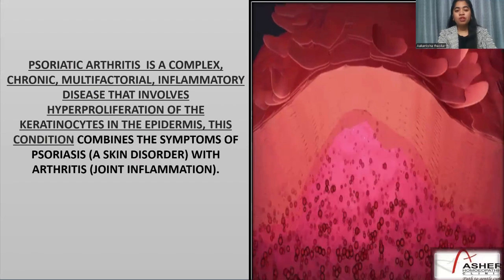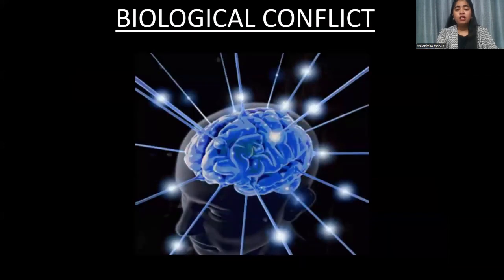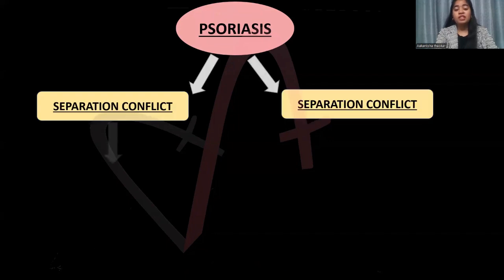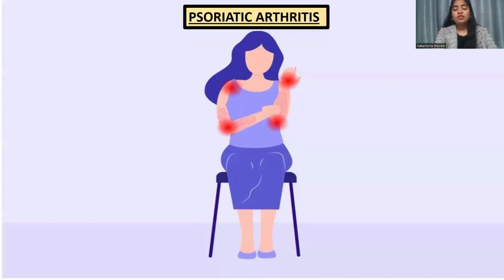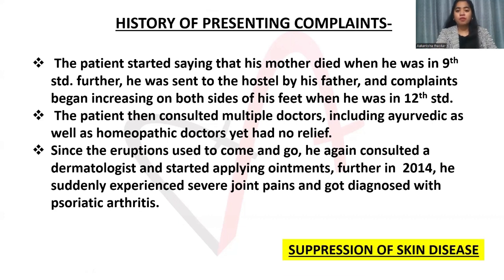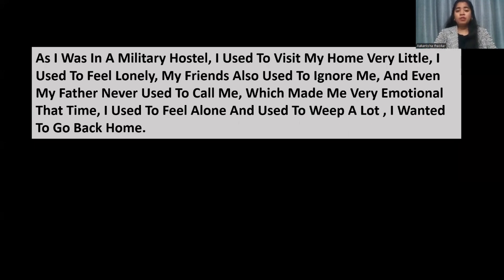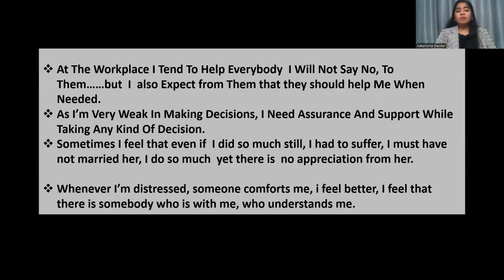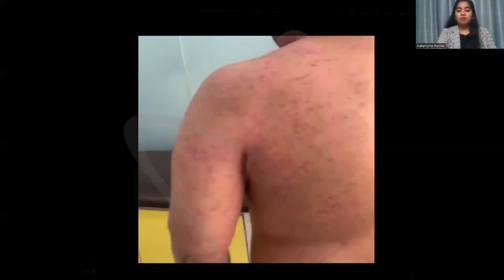Dr.Akanksha Thaokar - Psoriatic Arthritis